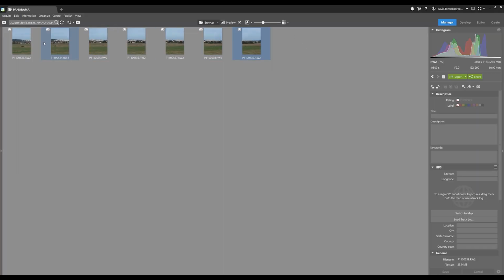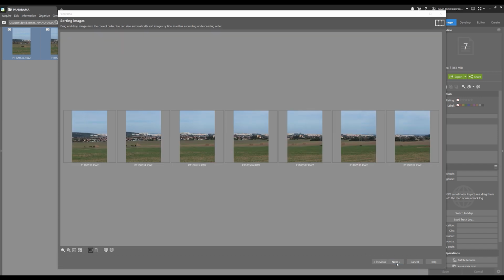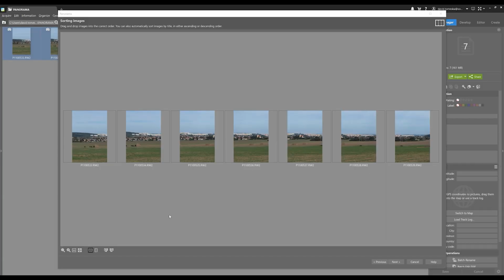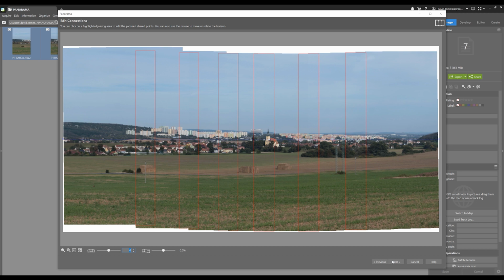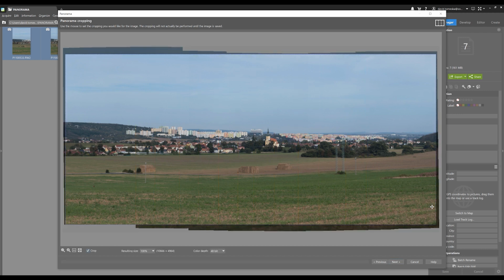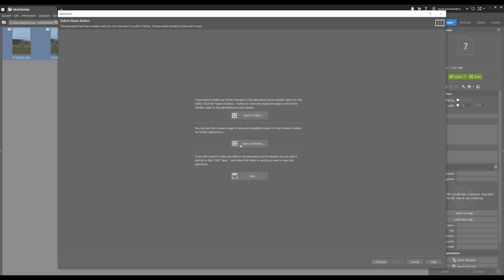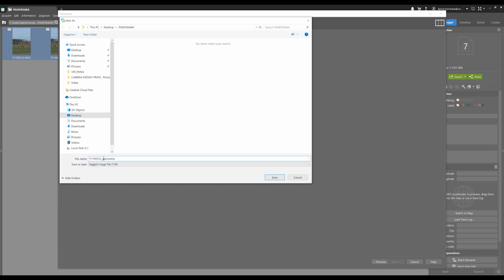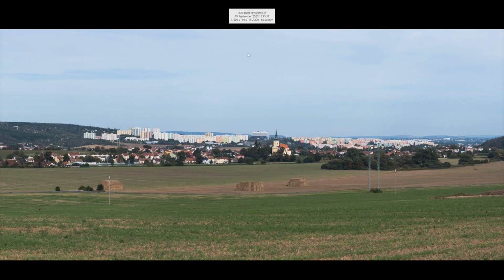How do you stitch a panorama together in ZPS X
How do you stitch a panorama together in Zoner Photo Studio X? It's a lot easier than you think. With just a few easy steps that we cover in this video, you'll be able to create them yourself! Check out this article to see how to photograph panoramas.